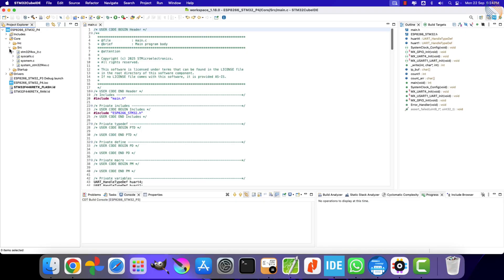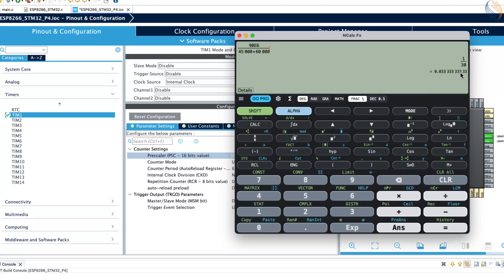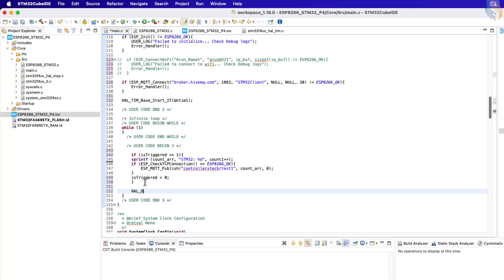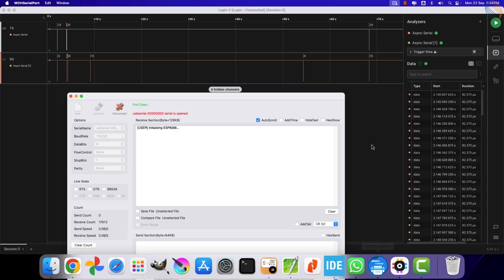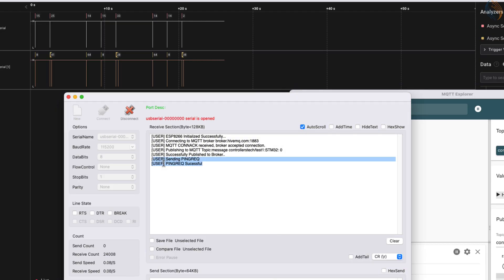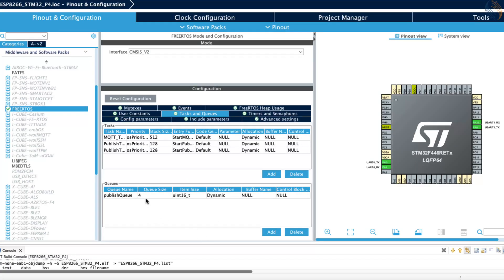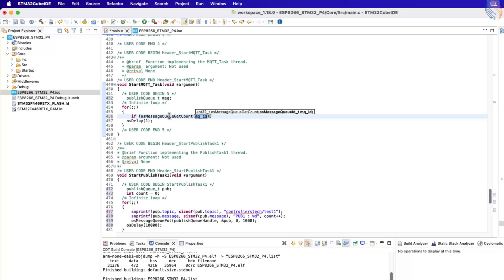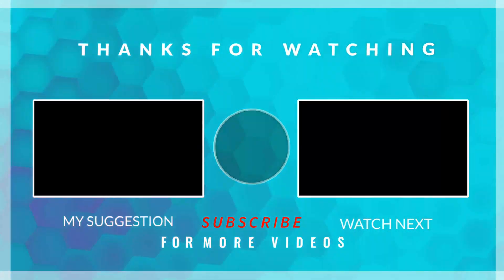STM32 IoT with ESP8266 #4: MQTT Publish using FreeRTOS Tasks and Queues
Learn how to use the FreeRTOS to publish messages to different MQTT topics. Also covered the usage of ping request to keep the connection alive.